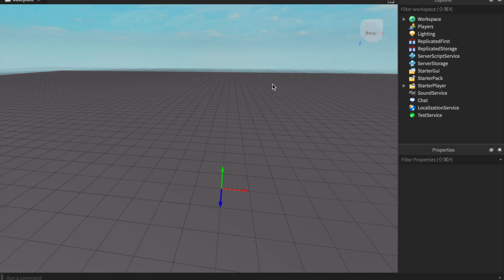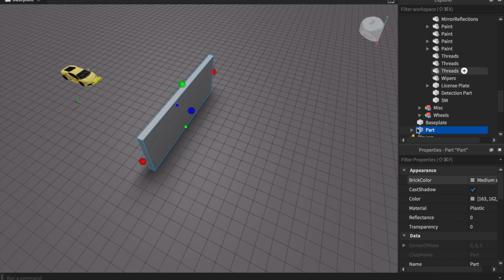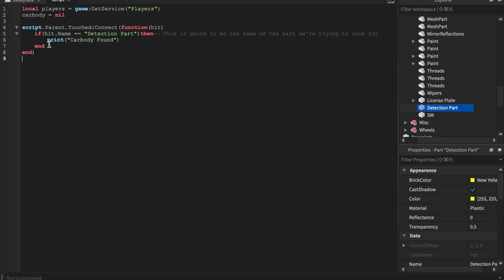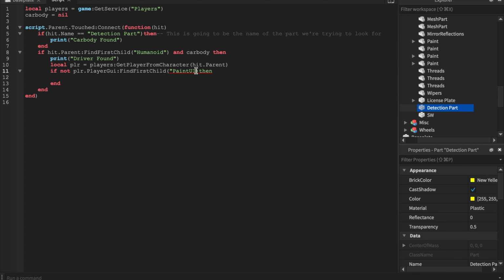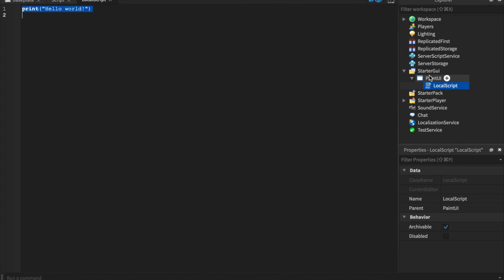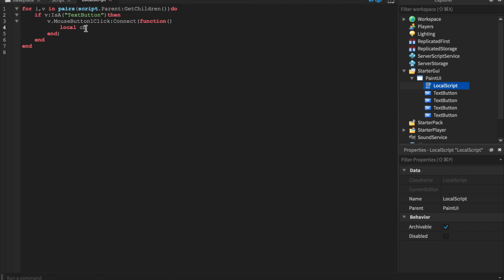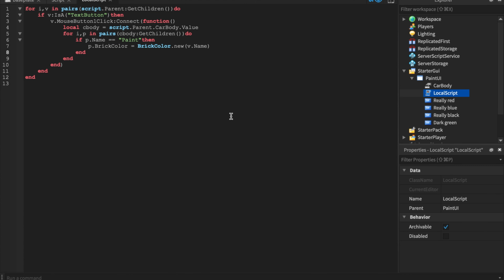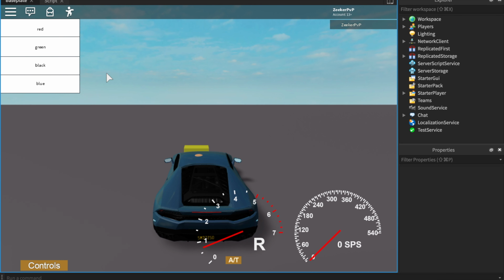Car Color Customization Tutorial Roblox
Interested in emergency services? Automatic dispatch system, random calls, fires, car accidents